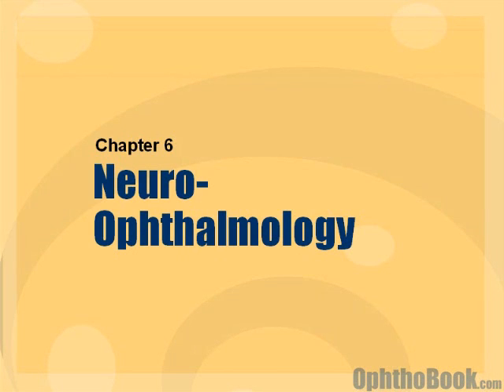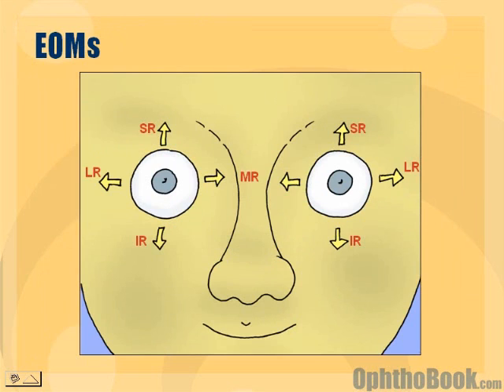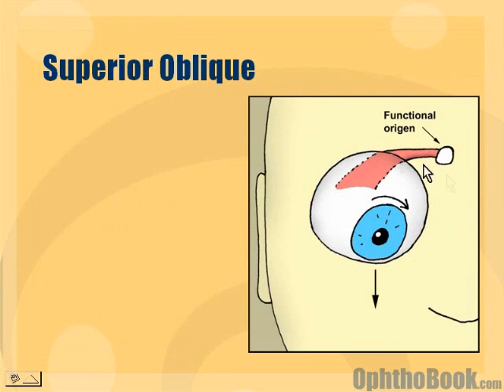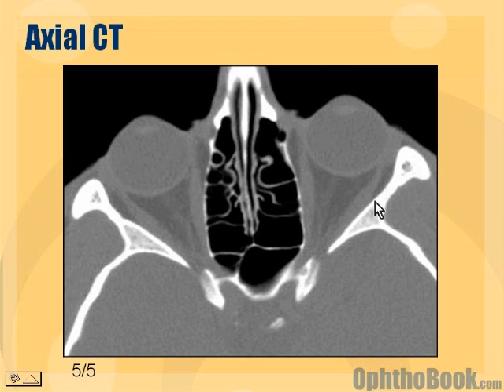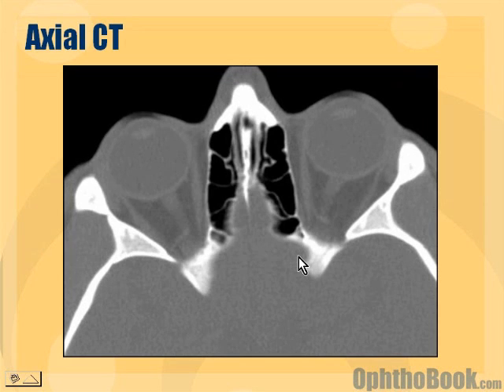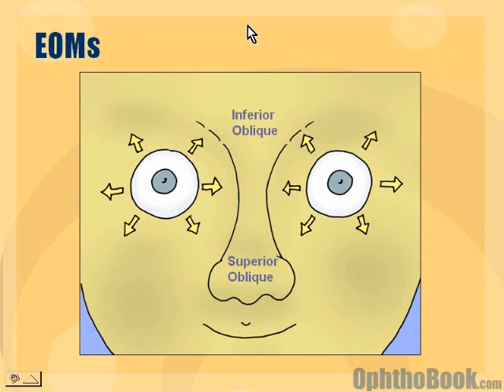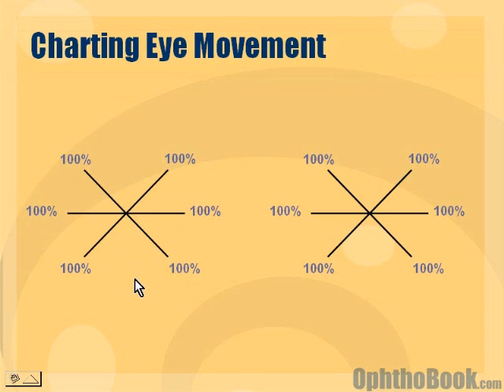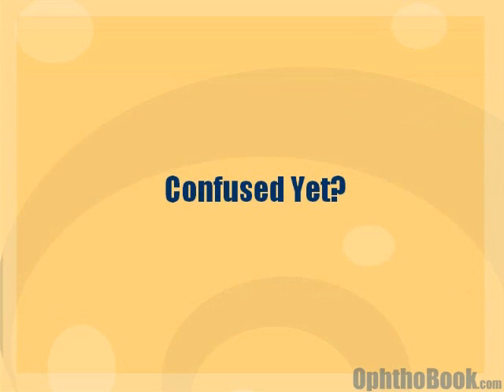Neuro-Ophthalmology Lecture (pt 1)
This is the first 10 minutes of the neuroophthalmology eye lecture from Ophthobook.com. This lecture covers eye-muscle and ocular movement ... including the direction of action for all the eye muscles and how to document your exam findings.